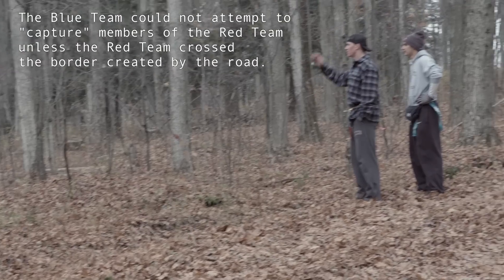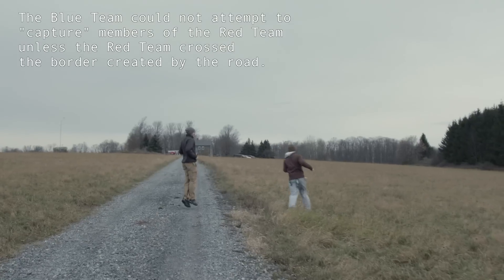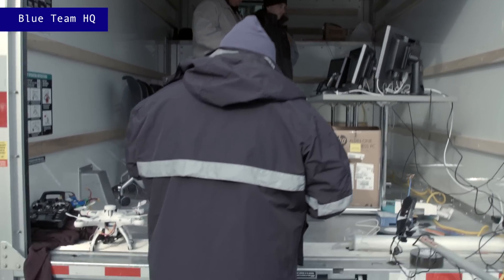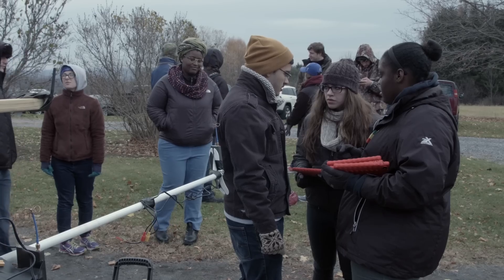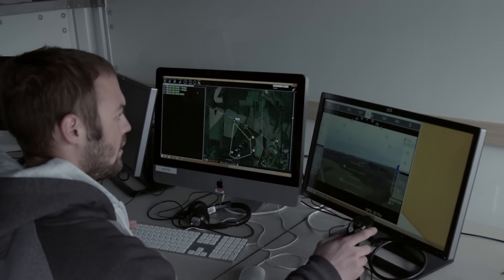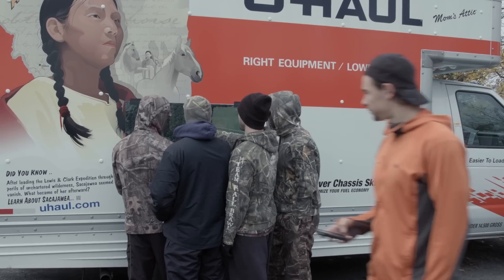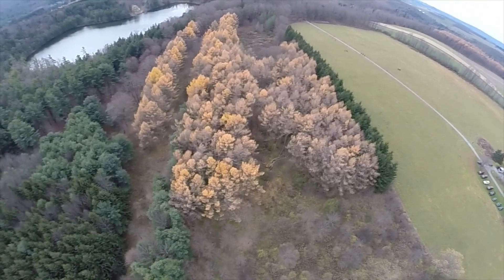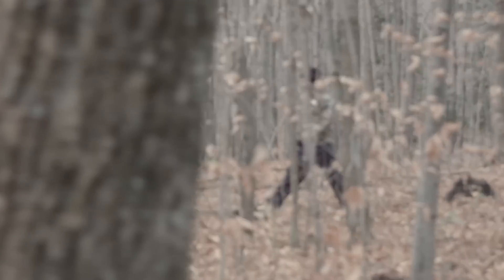Colgate's PCON runs wargame silmulation using drones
Professor Jacob Stoil of Colgate led two teams of students, one armed with phones and the other commanding flying drones, squared off in a simulated strategic battle of quick thinking versus in-depth planning and technology at the Colgate Bewkes Center, a space designed for science and study.

“All ‘drone’ activity was conducted by experienced model aircraft pilots over Colgate owned property and Colgate adheres to the Academic Safety Code for Small Airborne Objects on Institutional Property At all times aircraft were operated line of sight by the pilot who was outside. The students controlled the camera gimbal only.”

Colgate University is a highly selective residential liberal arts institution distinguished by academic excellence, interdisciplinary inquiry, and increasing student digital IQ. Colgate is located on a beautiful 575 acre campus in upstate New York, and takes pride in the active engagement of its students and faculty in local, national, and global communities.